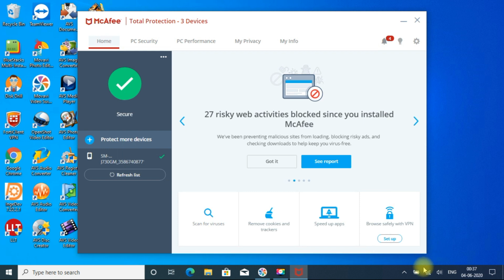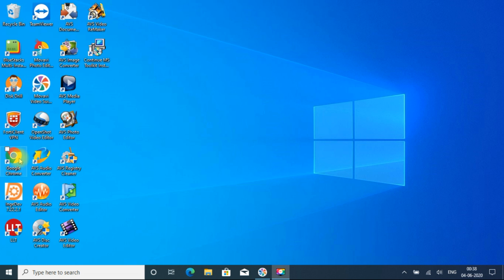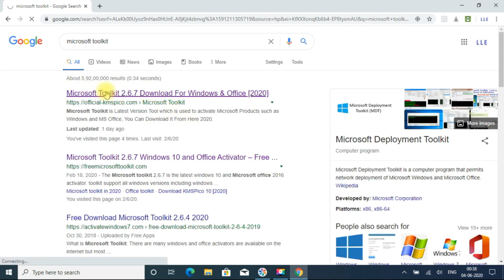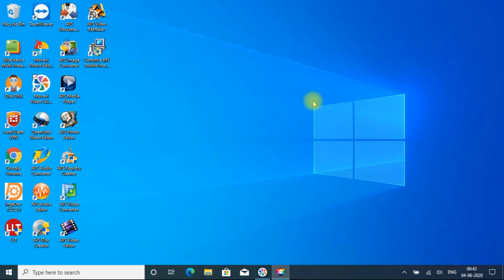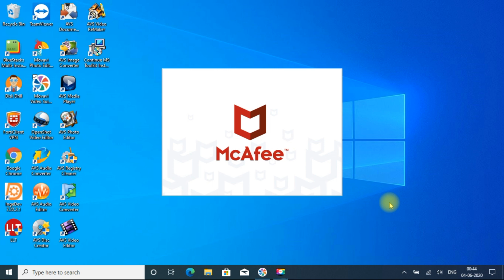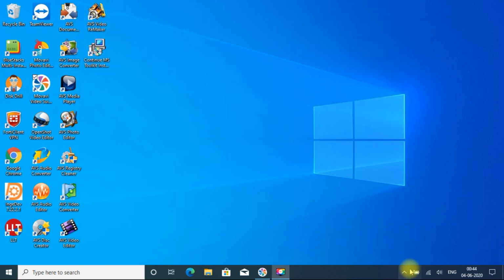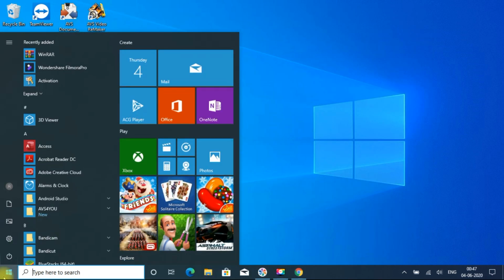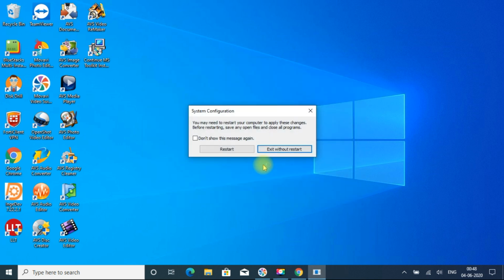How to Temporarily disable McAfee in Windows/ Windows 10 - Latest Update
Disable MCAfee How to Disable MCAfee antivirus temporary in windows 10, Windows 8.1, Windows 7

This Video explains how to disable McAfee Antivirus in PC or Laptop. Step by Step process of disable temporarly McAfee Antivirus, McAfee real time scanning, and McAfee firewall from any windows platform. Windows 10 or Windows 8.1 or Windows 8 or Windows 7.

Post disabling the all McAfee services you can able to install any software without any restriction and renable the McAfee at any time to secure your data of PC or laptop.

This Video also give solution or fix for antivirus blocking any software to install or any website to open and download its contents.